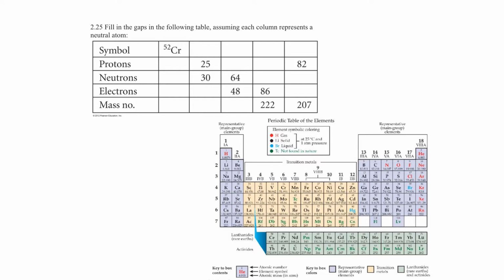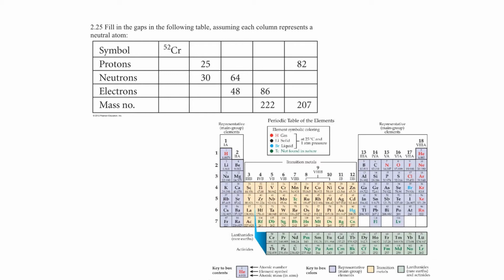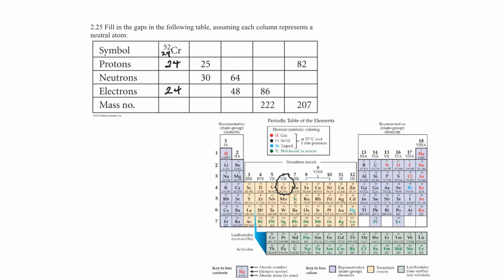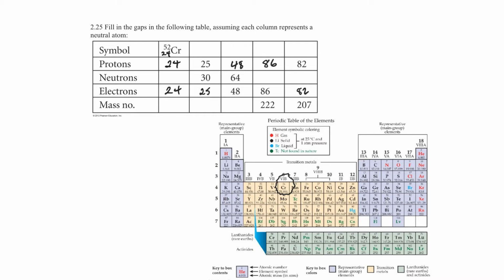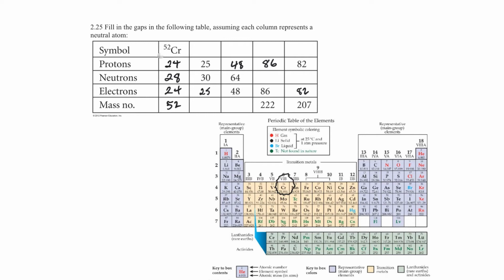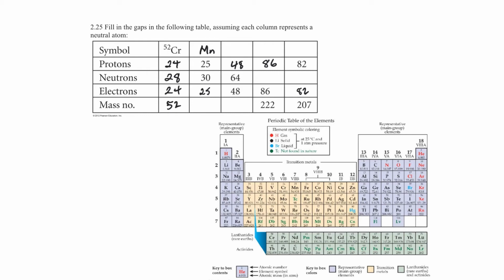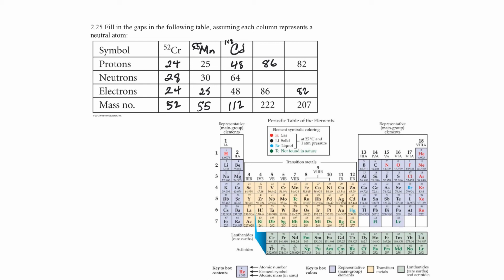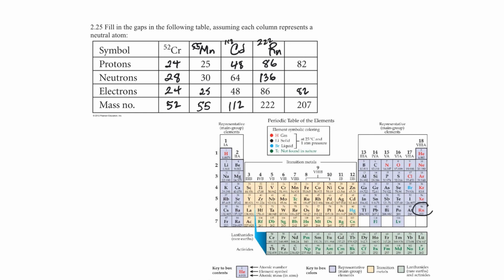Chemistry Central Science question 2.25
Fill in the gaps in the following table, assuming each column represents a neutral atom: